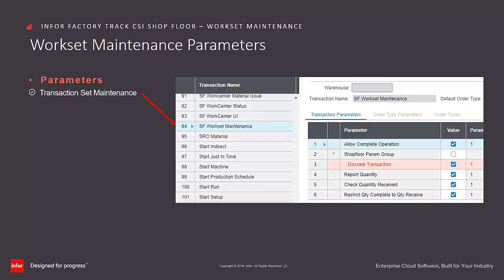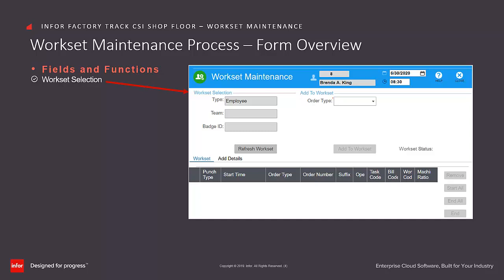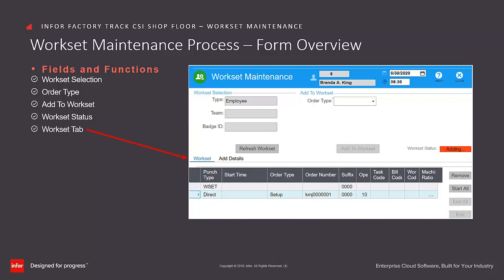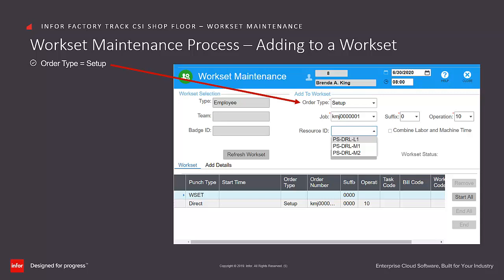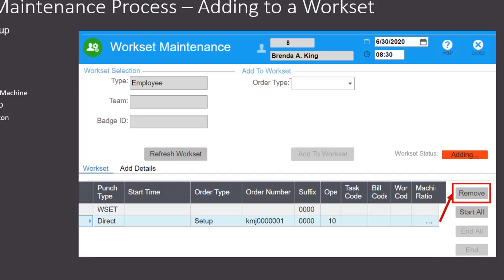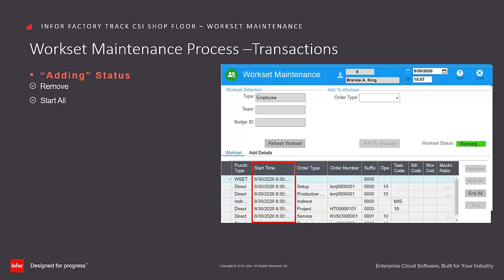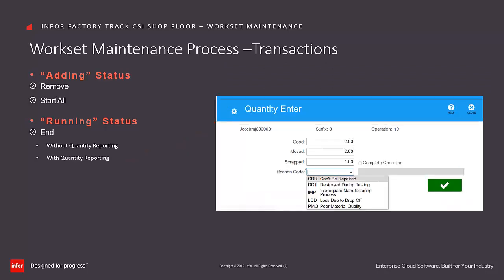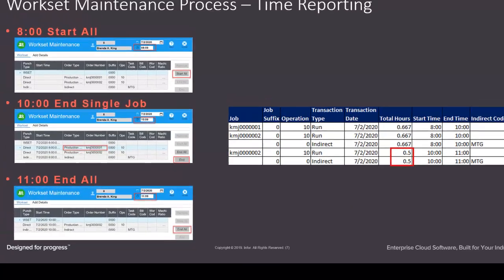CSI Workset Maintenance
This short video shows how Worksets are used in Factory Track for CSI. Worksets allow employees or teams to work on multiple jobs at the same time and distribute the time captured across the jobs in an appropriate fashion